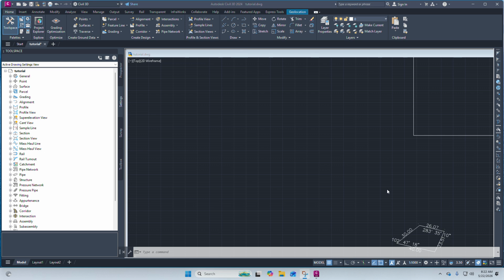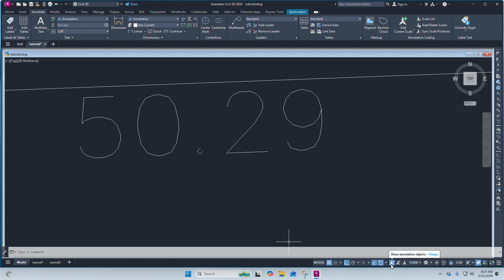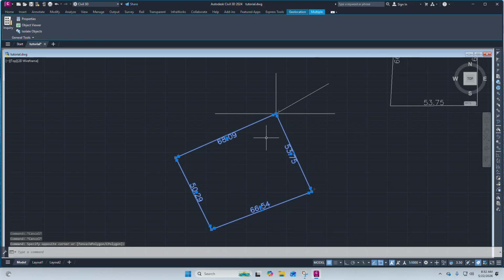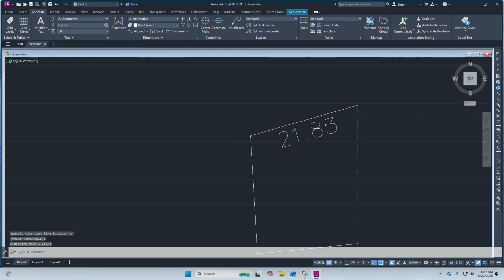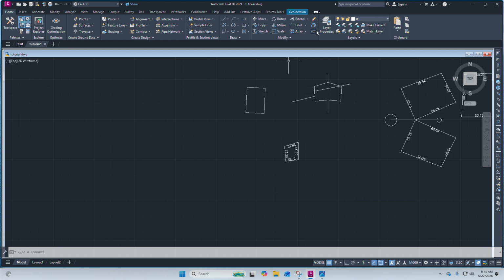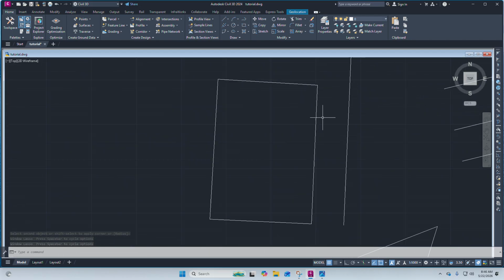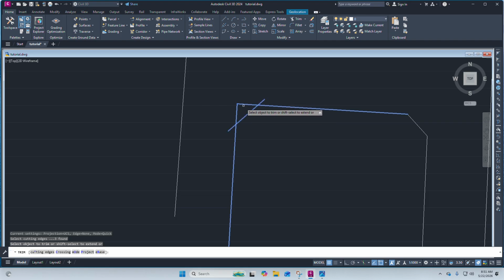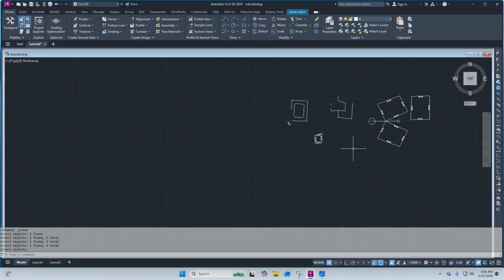MODIFYING TOOLS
Modifying tools include SCALE , TRIM ,EXTEND FILLET, CHAMFER etc

they help in correcting mistakes , making adjustments